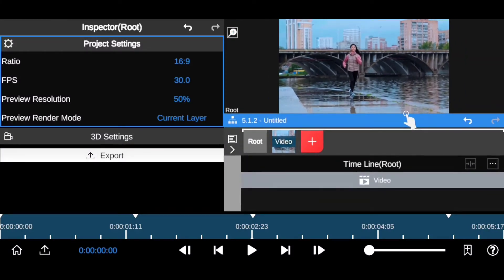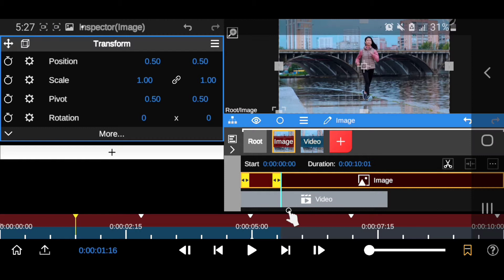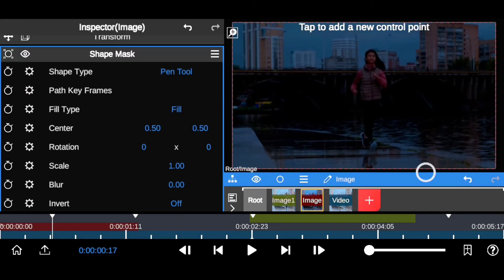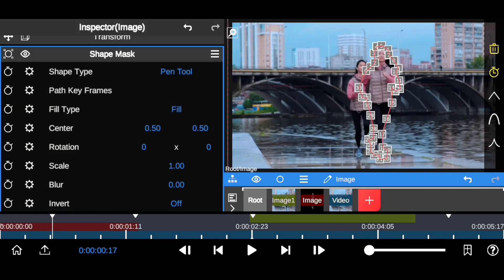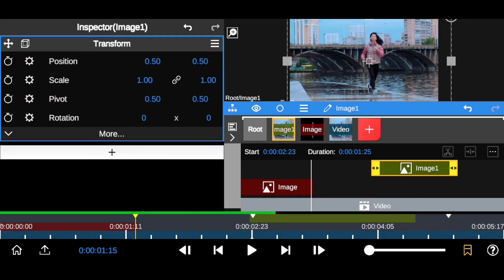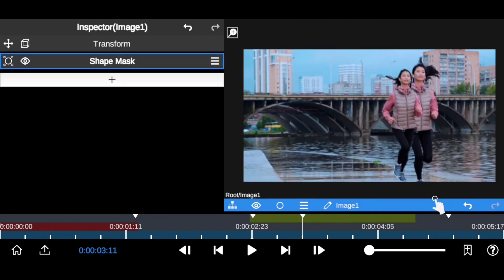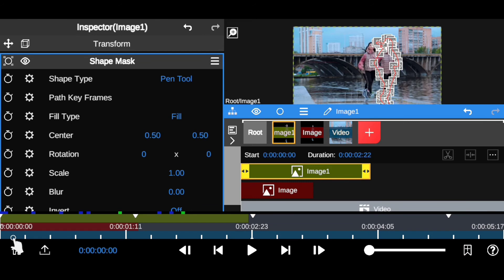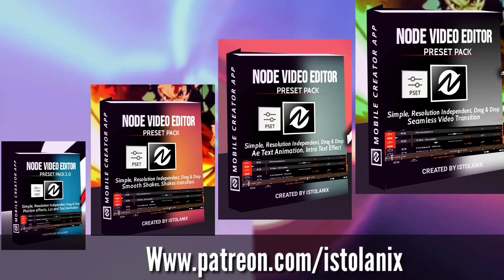How To Make FREEZE FRAME Clone Trail Effect in Node Video App (Tutorial).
FREEZE FRAME Clone Trail Effect in Node Video App (Tutorial).

𝗜 𝗨𝘀𝗲:

• Device - Samsung Snapdragon

• Editing Software - Node video App 2022 (Pro version), After Effects,CAPCUT, Kinemaster,

➡️ : CHECK OUT THIS THIS NODE VIDEO EDITING TUTORIAL: ⤵️